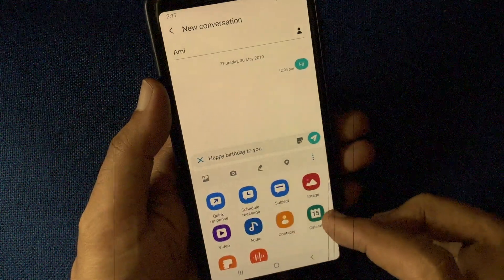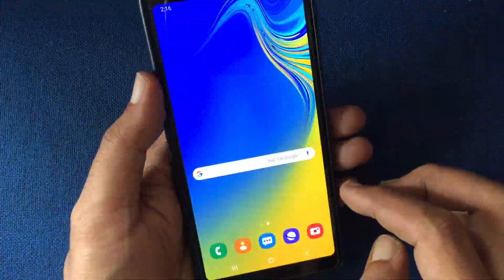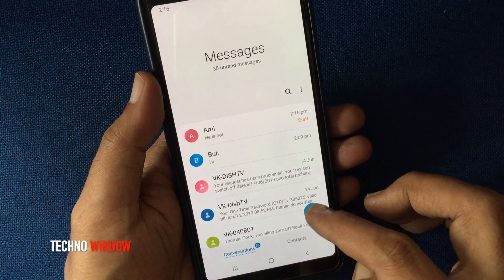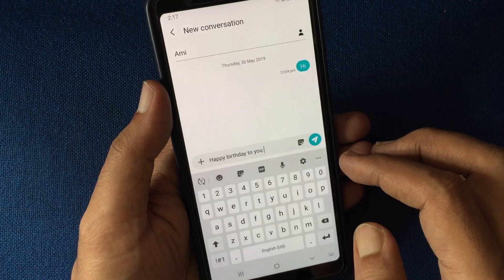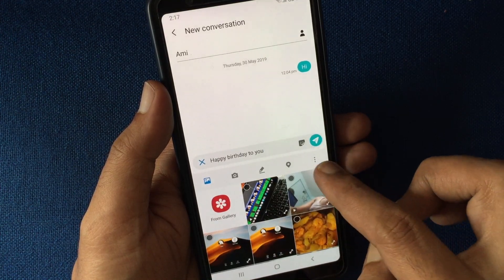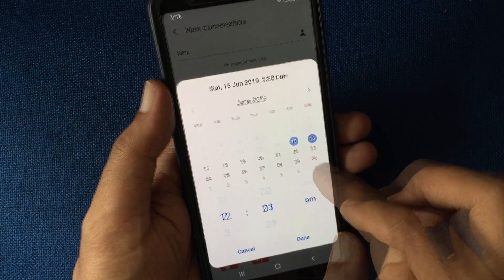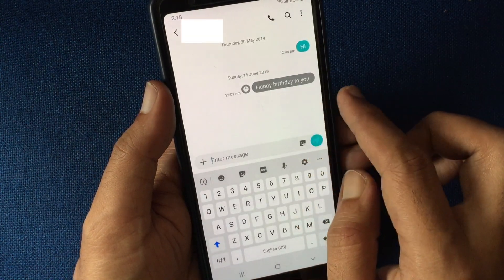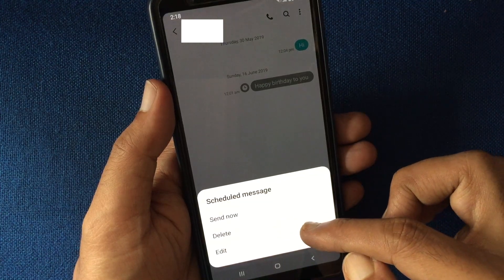How to Schedule Text Message to Send Later with Samsung Messages